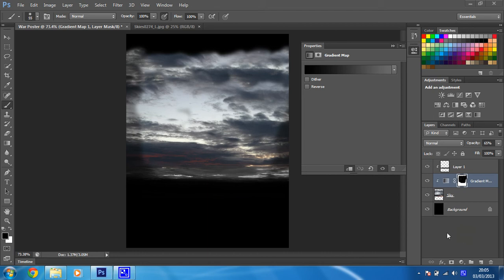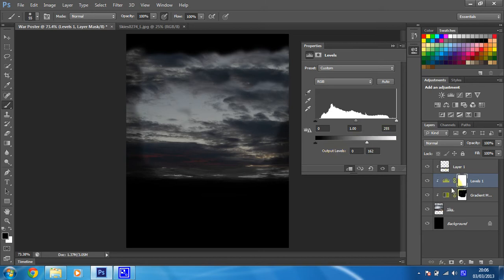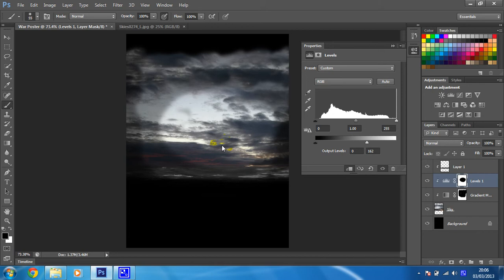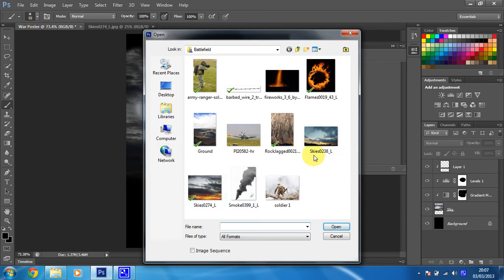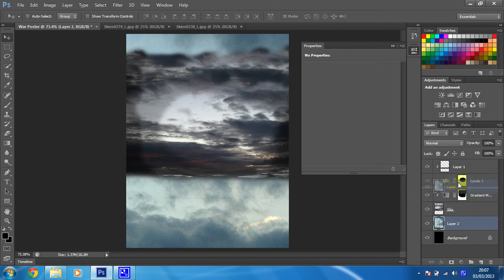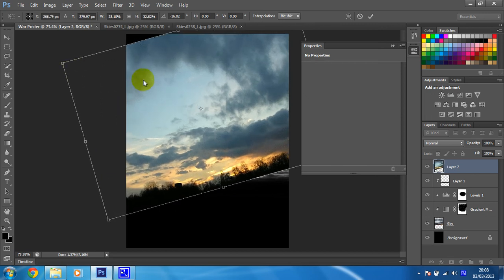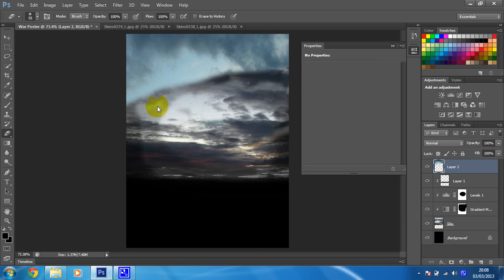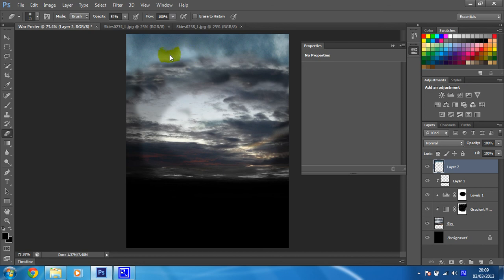Create a war scene with stock images - Photoshop CS6 tutorial - Part 5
In this step you will create a new levels adjustment layer. You will then create a clipping mask for this layer. You will then add another part of the sky image using the stock photos.